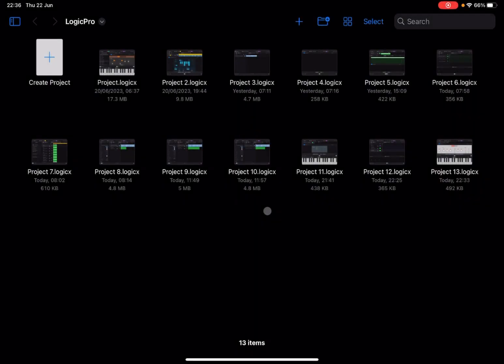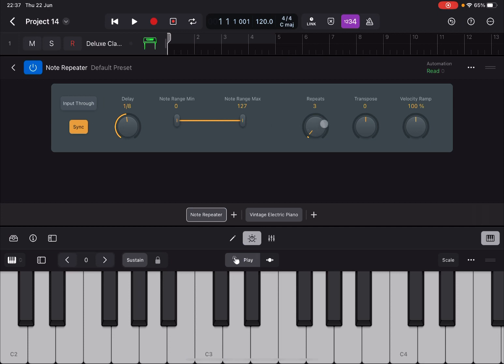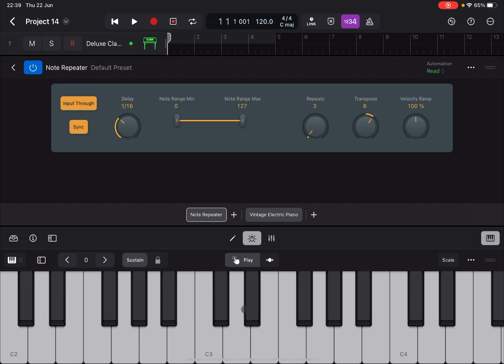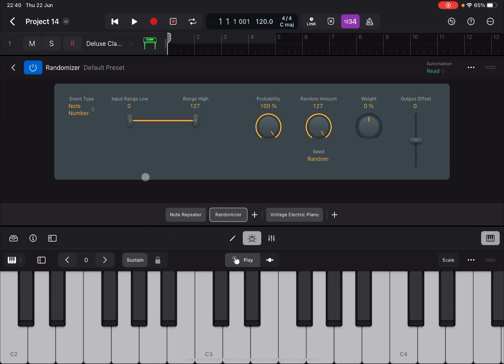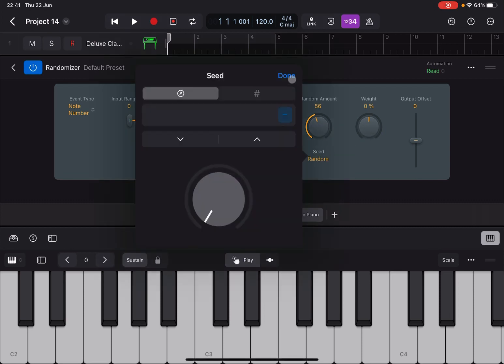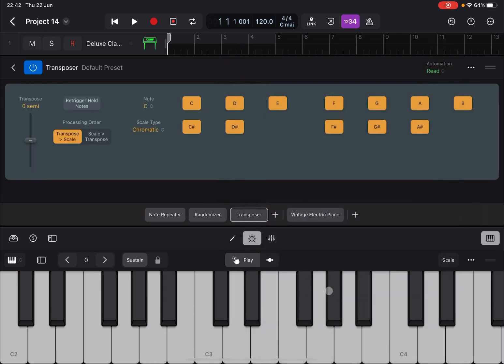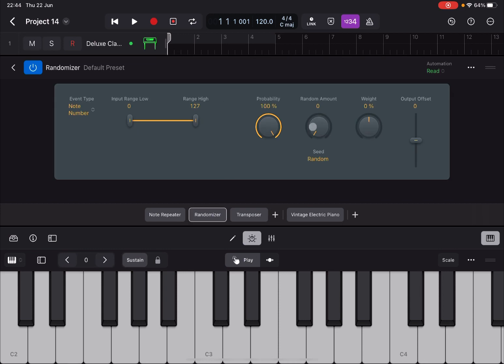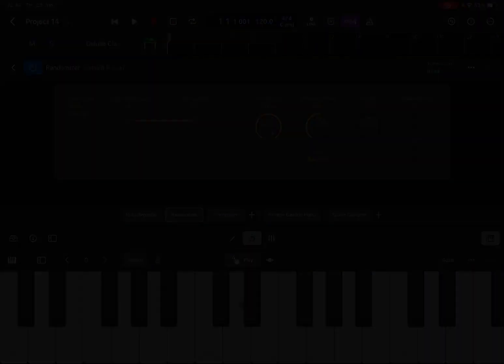Apple Logic Pro for iPad - Tutorial 32: Great FXs with Note Repeater, Randomiser and Transposer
All-new Browser

This video contains the following product demonstration:

- How to create a software instrument track
- How to use the note repeater to repeat notes and transpose them
- How to set the delay for notes repeated and an offset
- How to use the randomiser
- How to set probability, random amount and seed
- How to use the transposer fx to transpose notes and quantise them to a scale
- Etc.